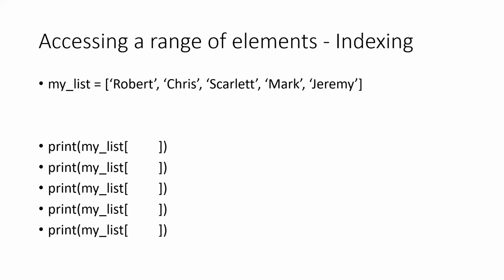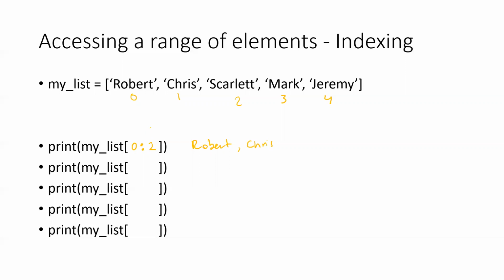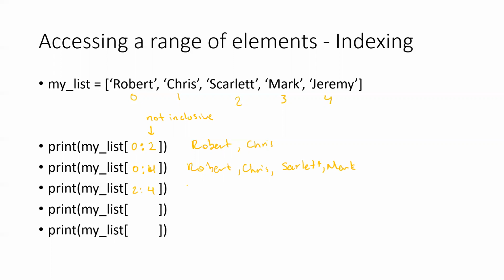4 Accessing a range of elements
computer science, programming, python, basics, lists